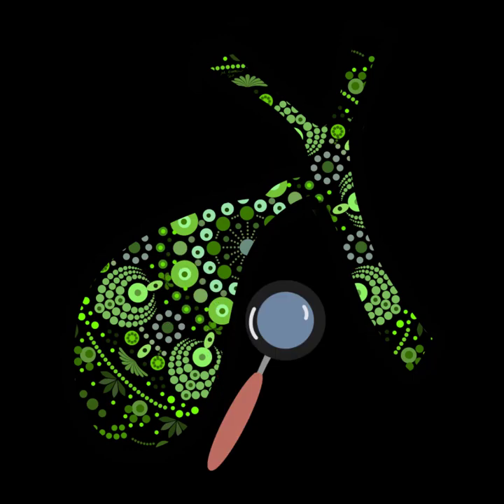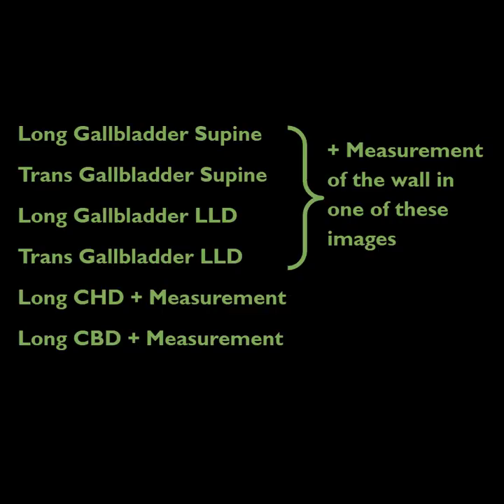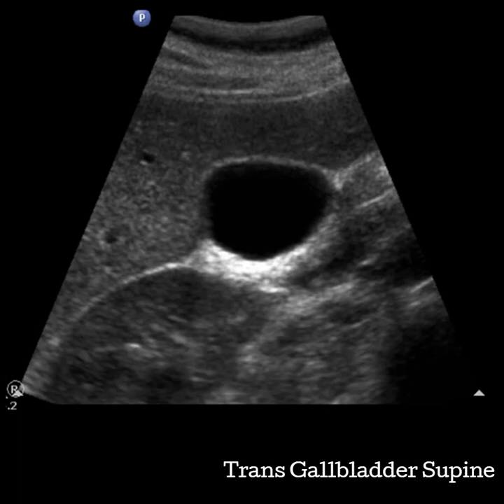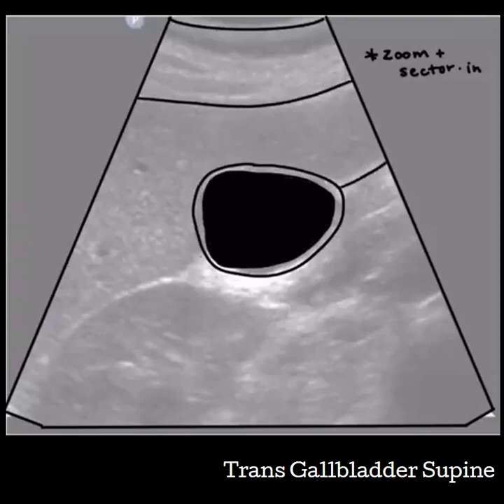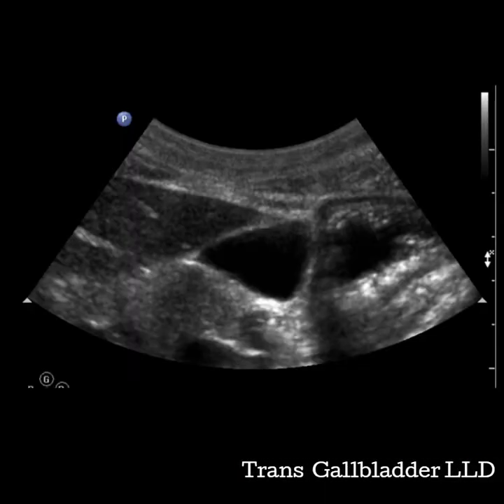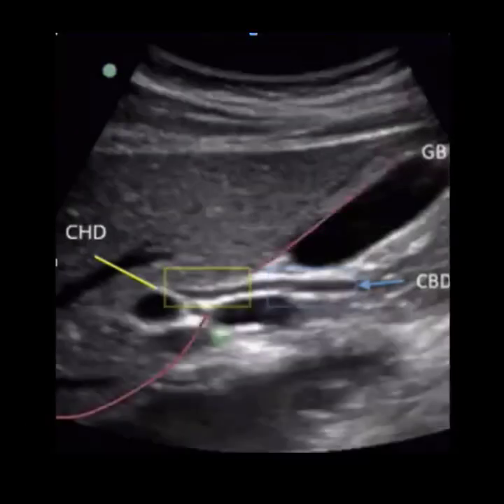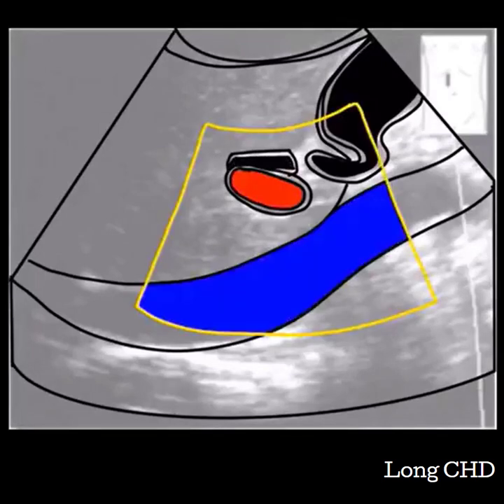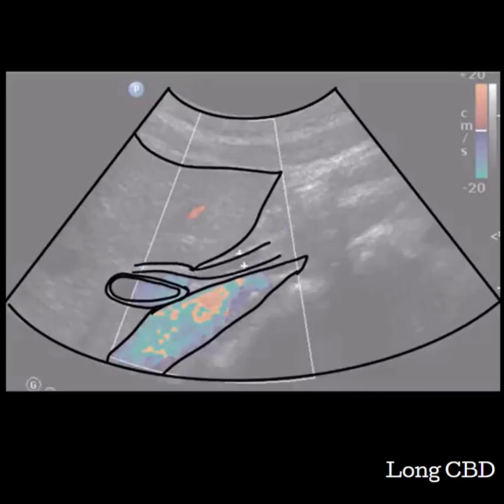Biliary Protocol Doodle Tutor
Welcome to Sononerds' Doodle Tutor series! This video will show you the basics of the biliary tree protocol, drawn step by step. Try drawing along to help learn the anatomy!